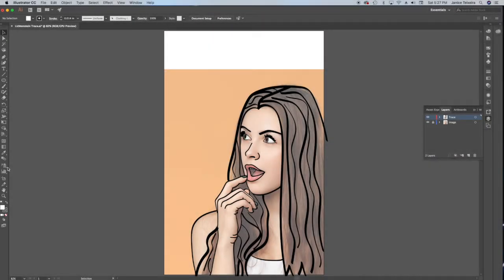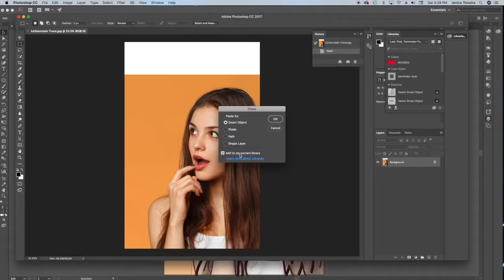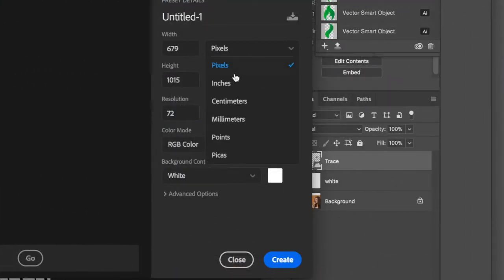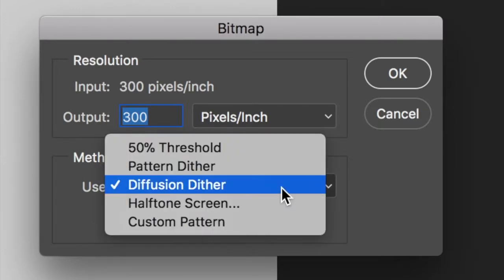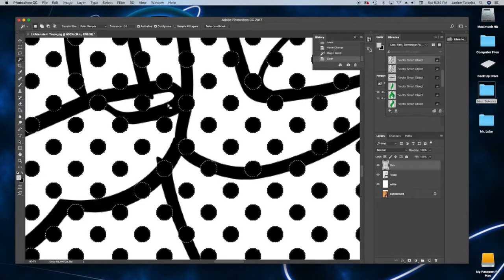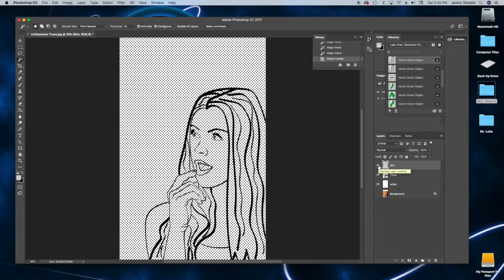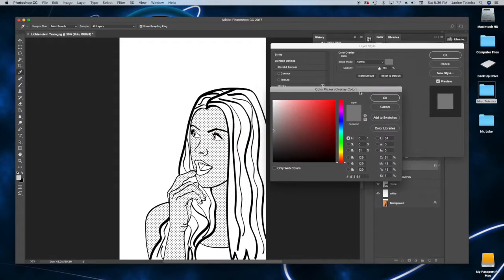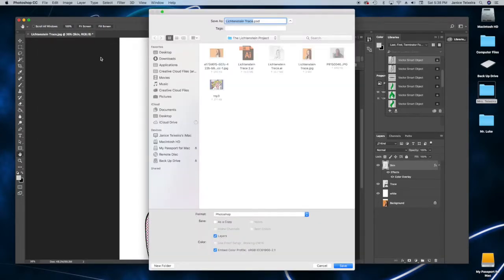Video 9 3 Level 1